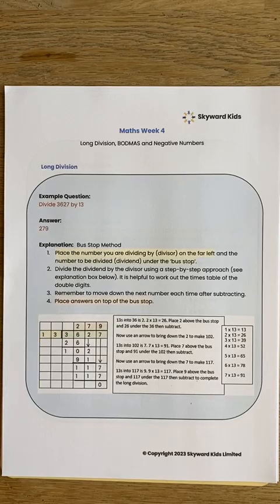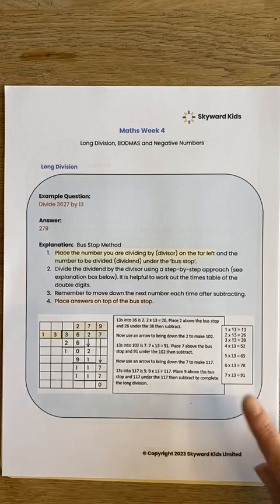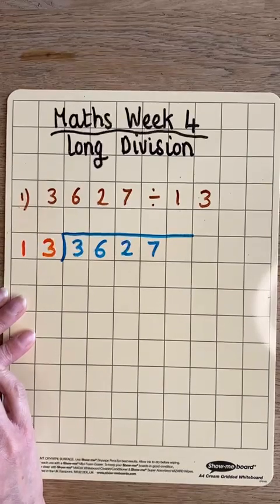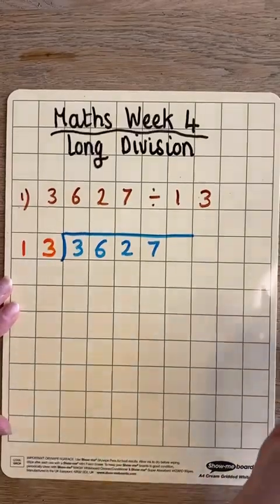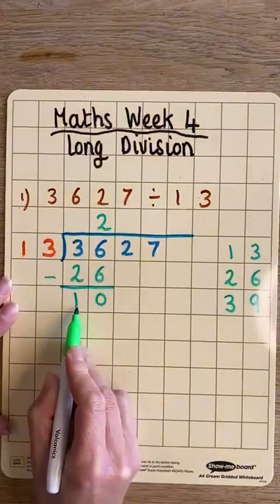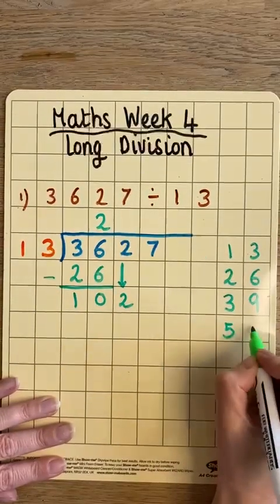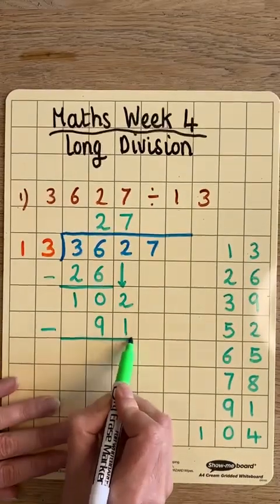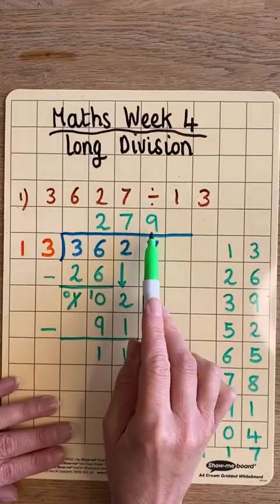Week 4 11 Plus Maths Tuition - Long Division